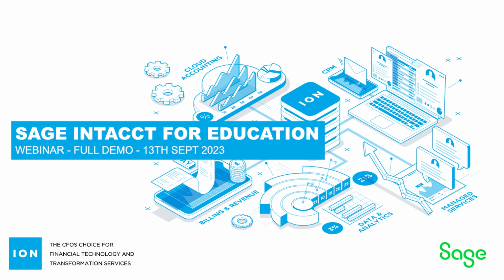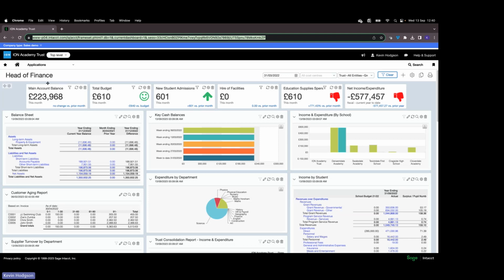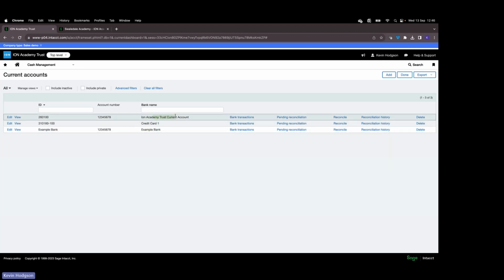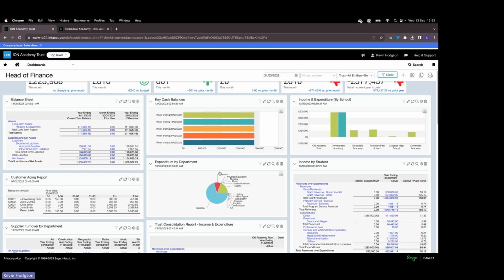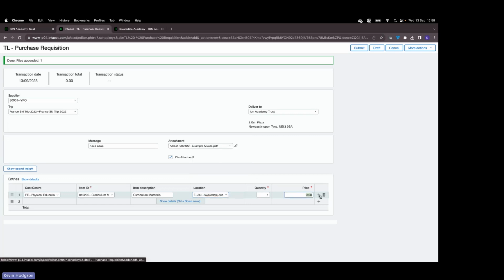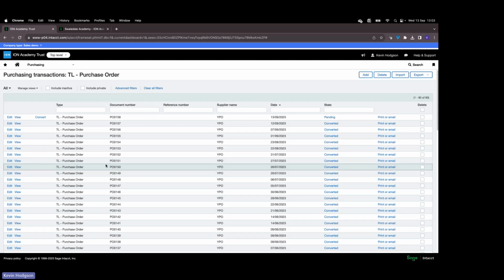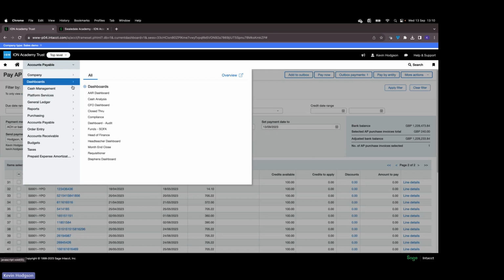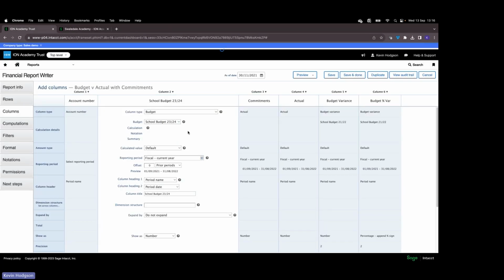Sage Intacct for Education Webinar 130923